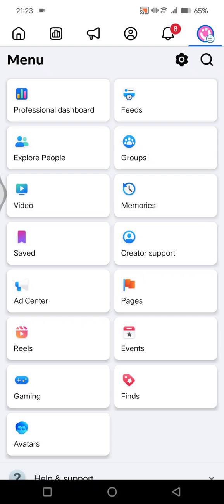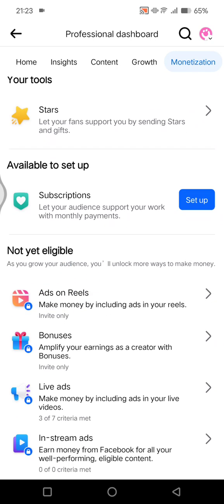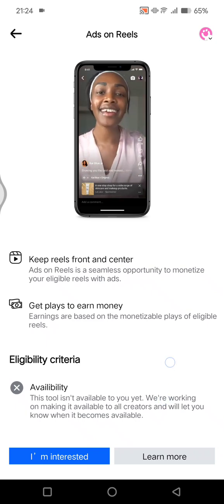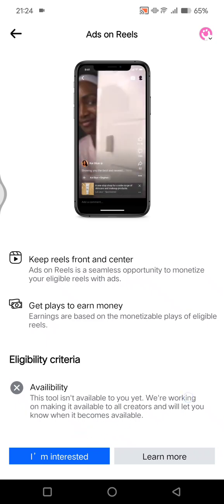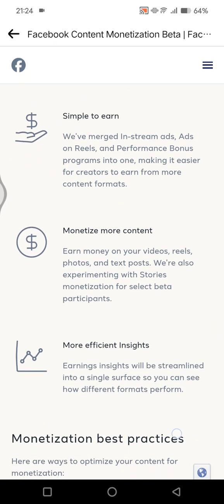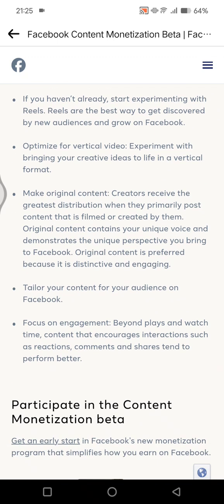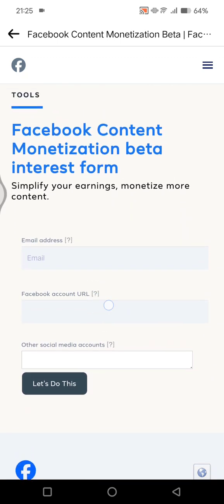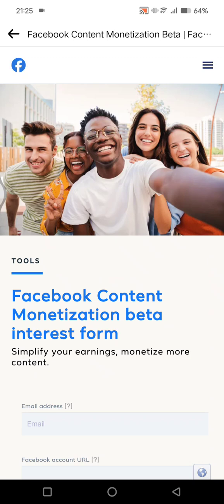⚡️ TIPS: How to Get Ads on Reels Facebook | 2024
Want to reach a wider audience and monetize your Facebook Reels content? Learn how to effectively run ads on Reels to promote your brand or products